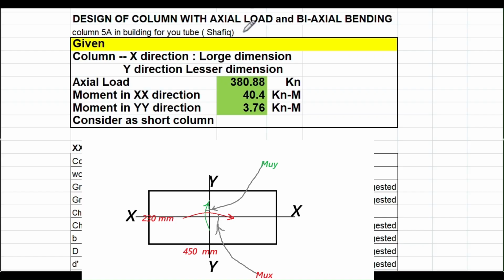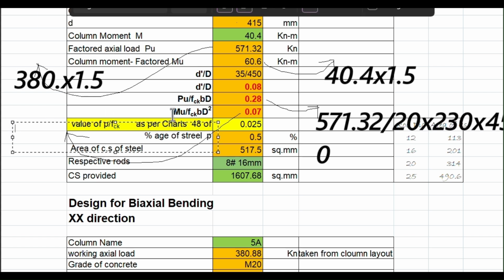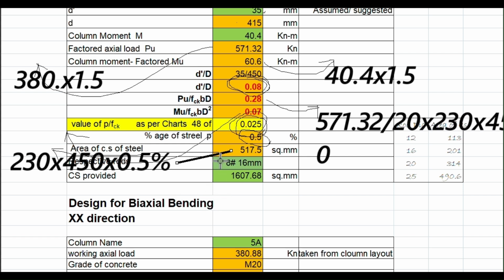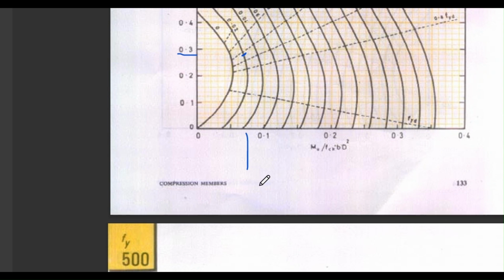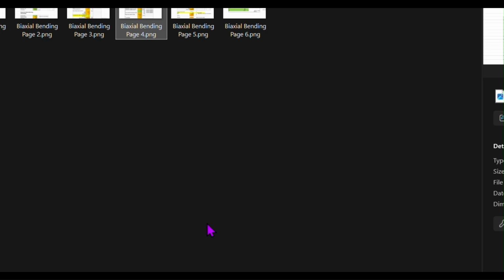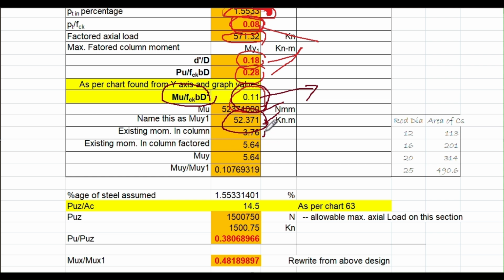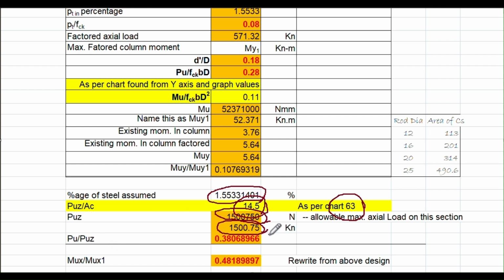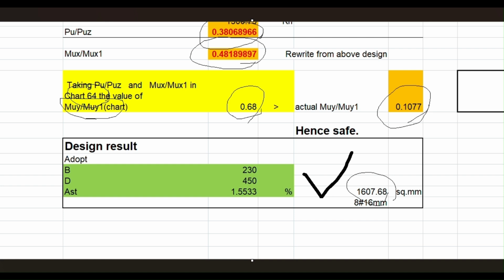Design of Column with Biaxial Bending Moment and Axial Load.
This is a useful video to the Civil Engineers. The method of designing the column is explained step by step in Excel page.
Engineer who design through STAAD Pro may design in this calculation method and may check additionally.
Please do not depend on software only. Even a small mistake made in modelling,  assigning an uneconomical size, application of loads, selection of code etc. may give a huge level difference in design results.
If any Engineer likes to very the results, please send message to the mail I have added in video. I can do a structural design in Excel.